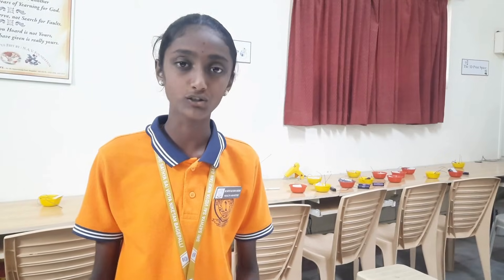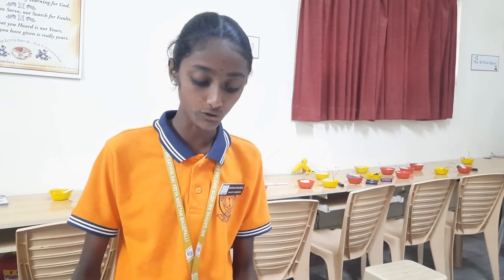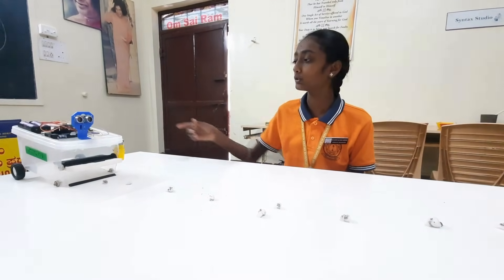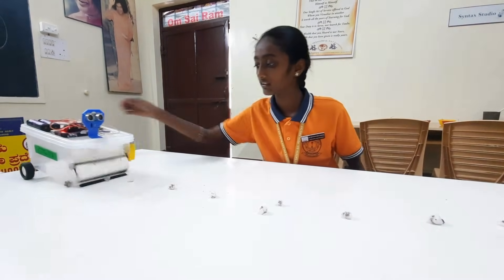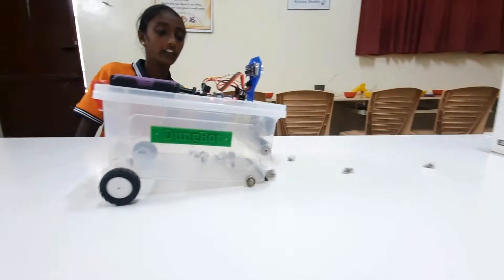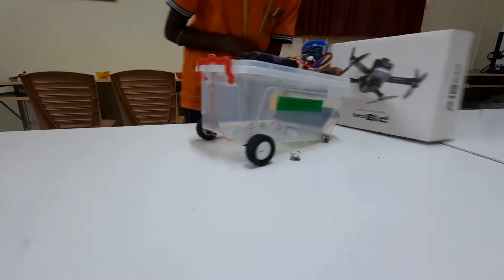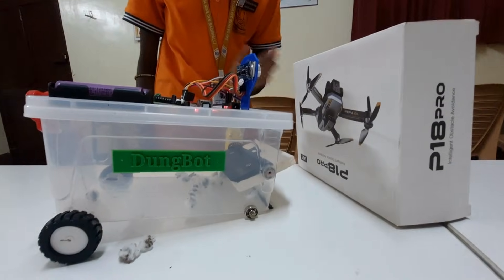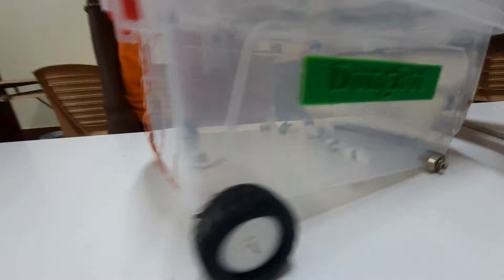SYI19277 | ECO SWEEPERS | Top 2000 | SYI25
UID: SYI19277

SCHOOL NAME: SRI SATHYA SAI VIDYA NIKETAN, BAGEPALLI
Team Name: ECO SWEEPERS

Team Member Name 1: SRILATHA G
Team Member Name 2: Monika Y B
Team Member Name 3: Kruthika

Idea Tagline: Dung Bot

Idea description: Dung Bot - An automated Cow dung and cattle shed cleaning Robot